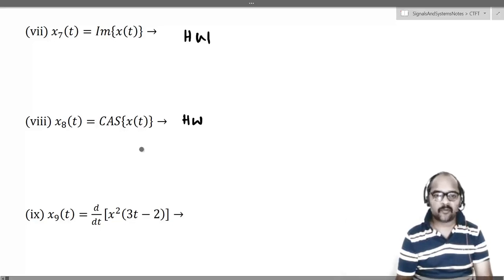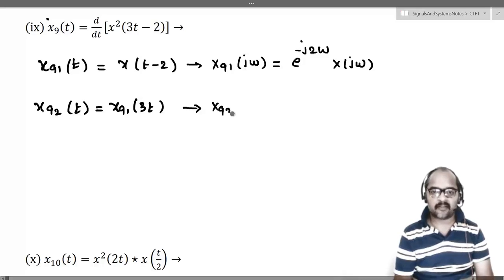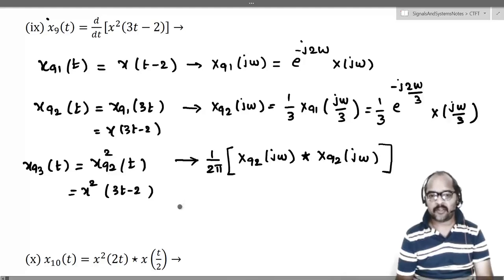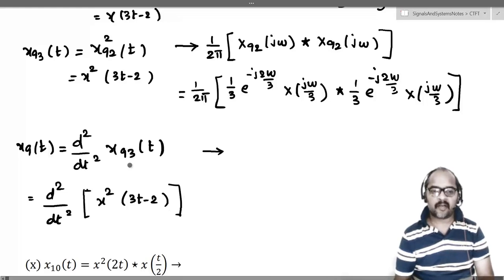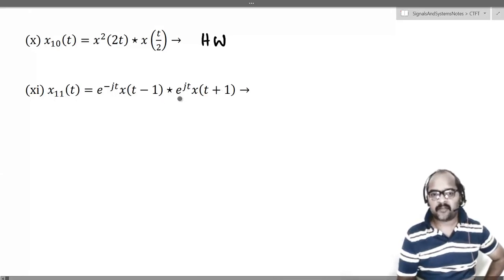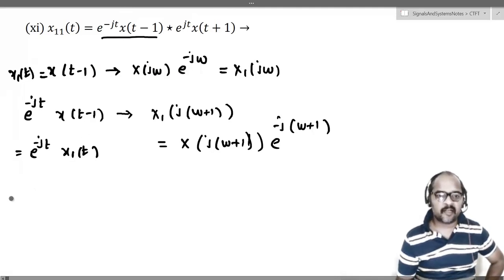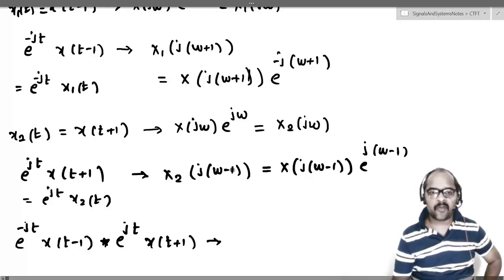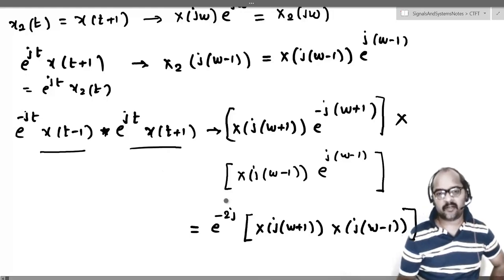Lecture 15a - CTFT - Solved Problems - Problem 3b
In this video we will solve related to calculating inverse CTFT involving

1. Time and frequency shifting properties
2. Convolution in time domain property
3. Frequency shifting property
4. Linearity property
5. Time scaling property
6. Conjugation properties
7. Differentiation in time-domain property